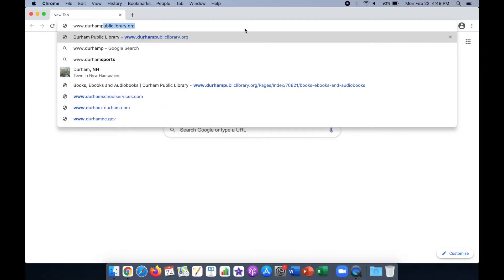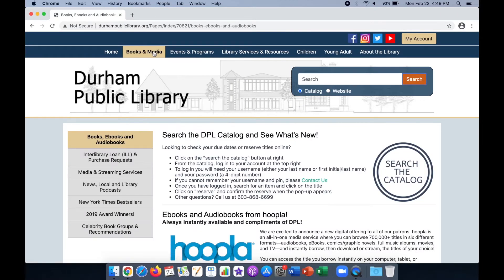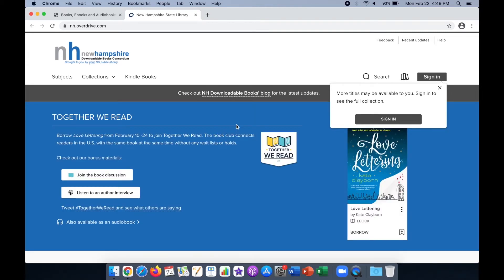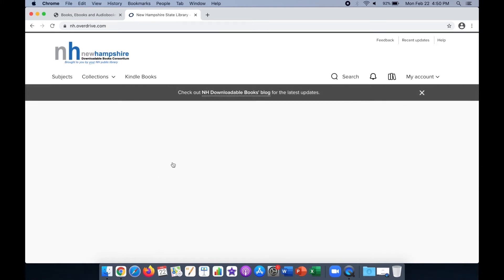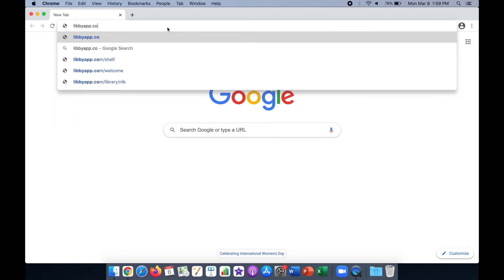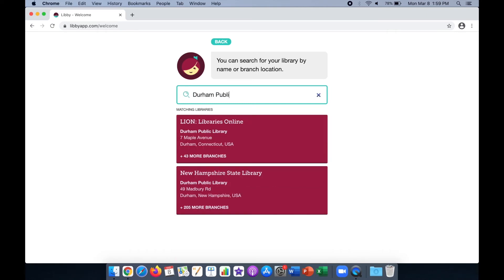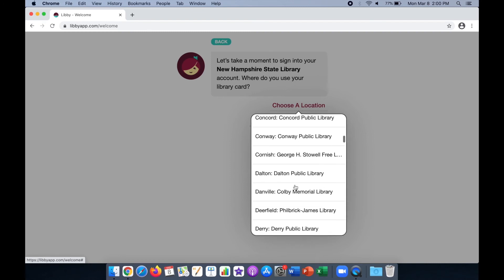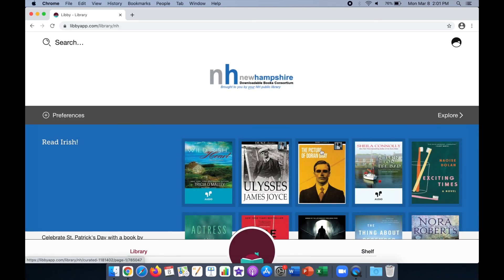How to access OverDrive and Libby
Follow along with our tutorial to learn how to access OverDrive and Libby with your library card from the Durham Public Library.